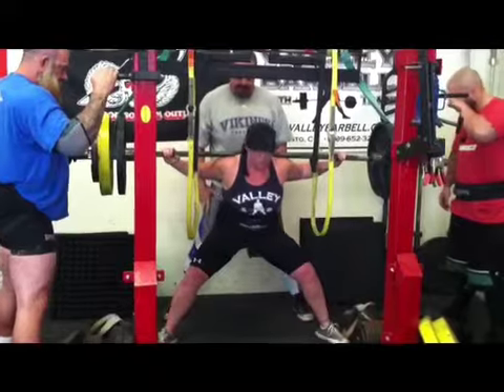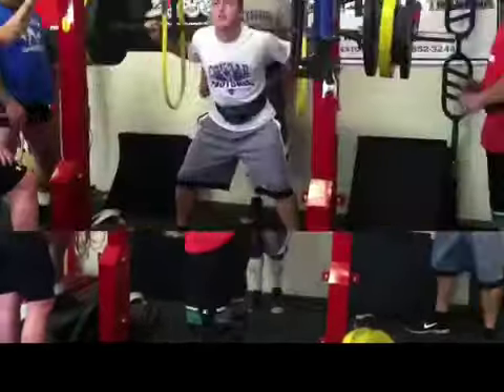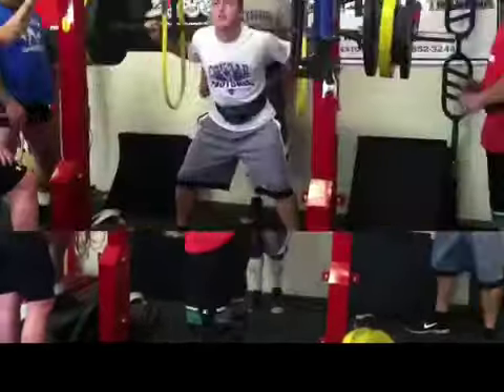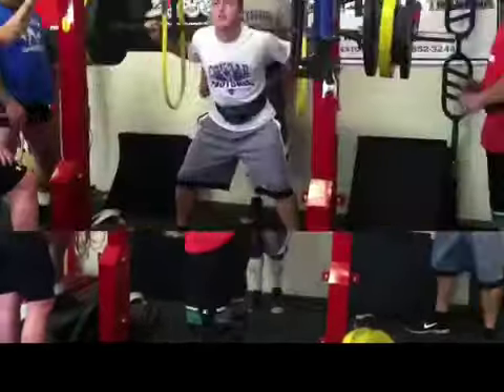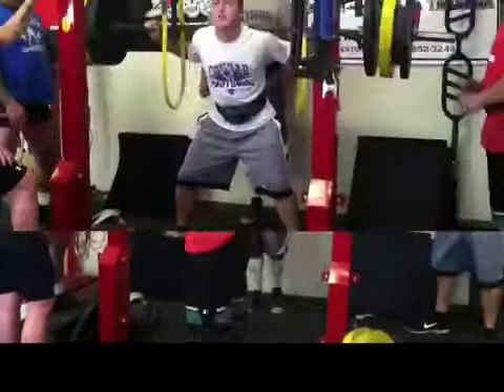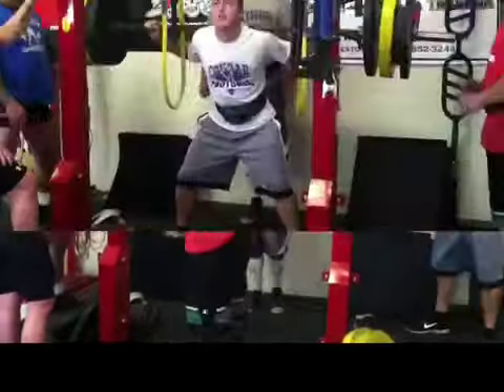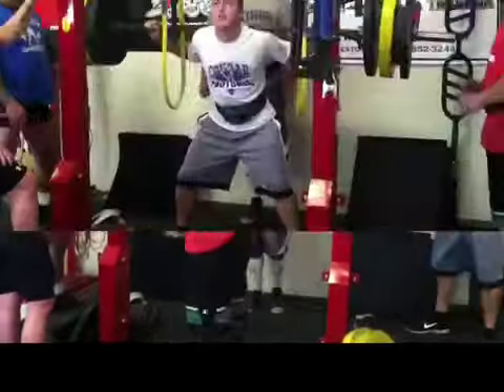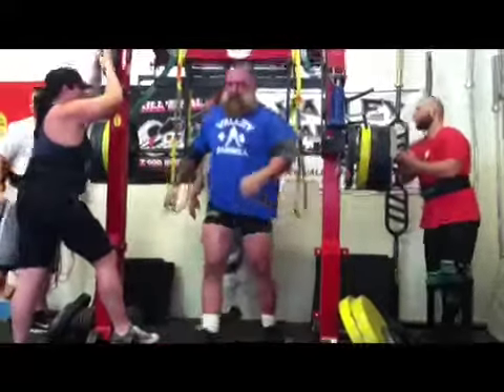Valley Barbell max squat day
Squats with reverse green band